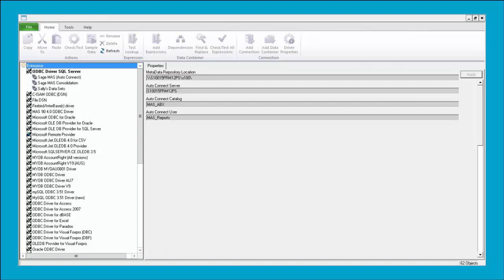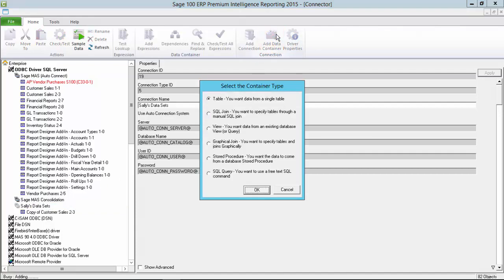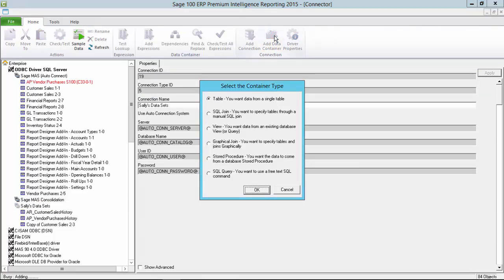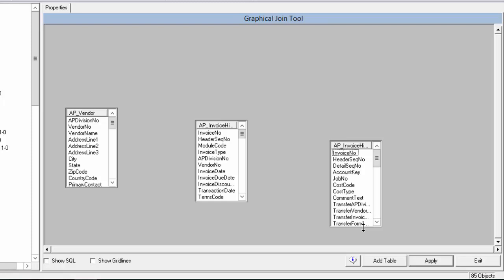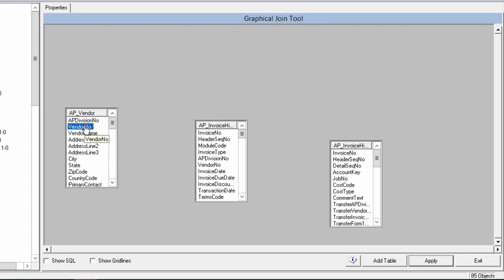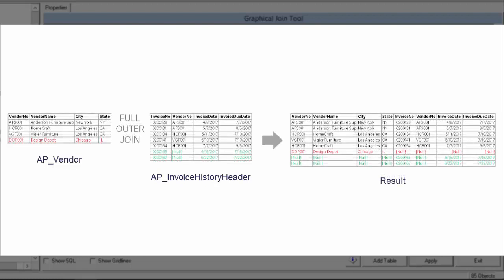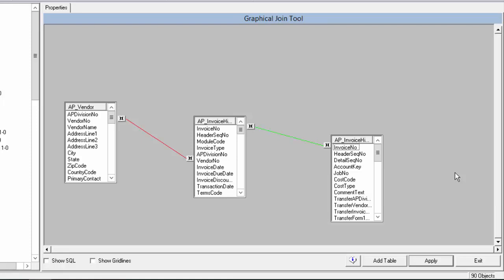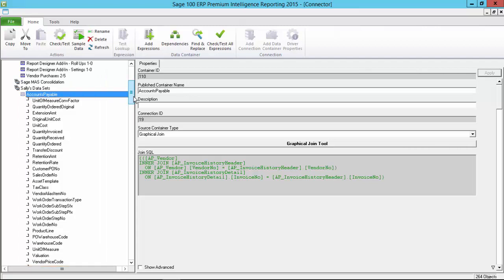Sally Series - Get your game on with the Graphical Join Tool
Using the more advanced module of Sage Intelligence, the Connector, you can define your own data sets using the Graphical Join tool. This video helps you understand how to use it.